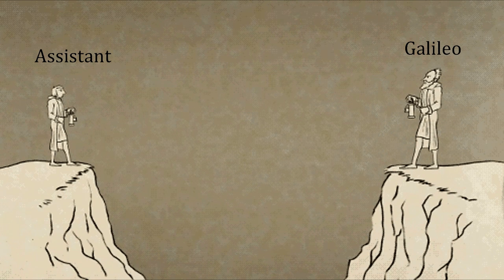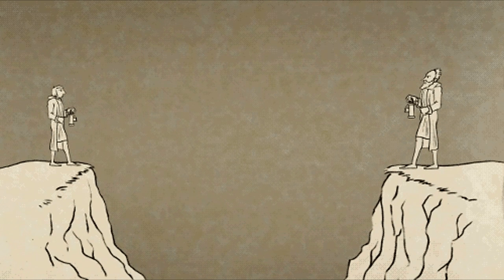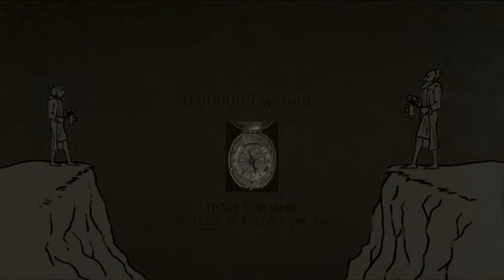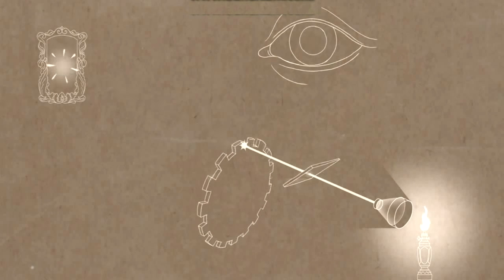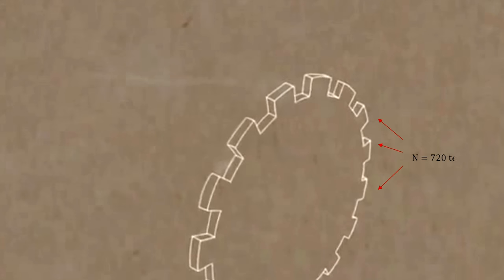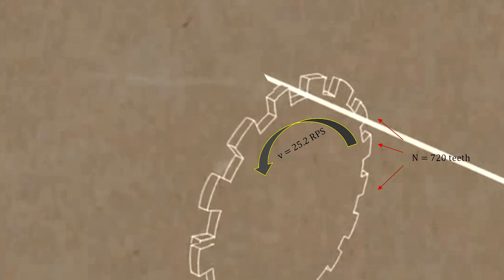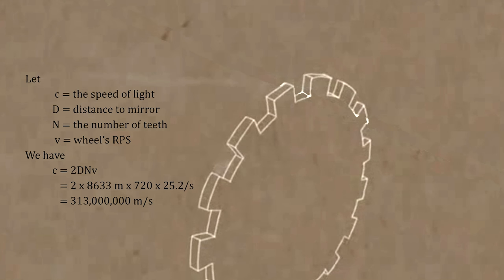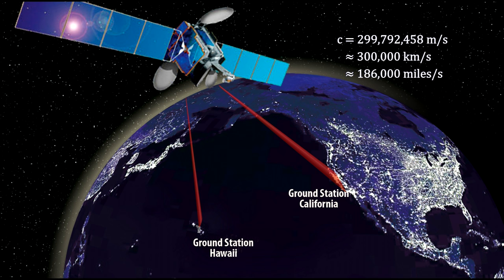Classroom Aid - Fizeau measures the speed of light xx